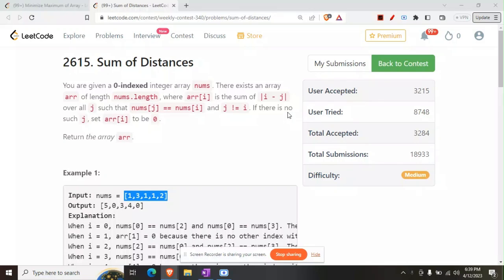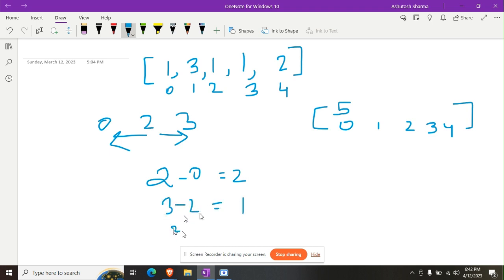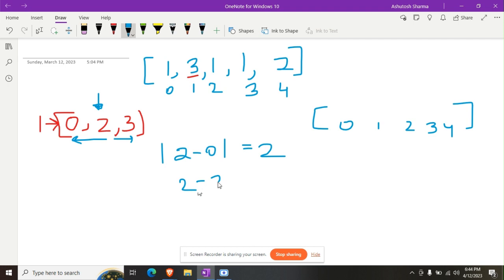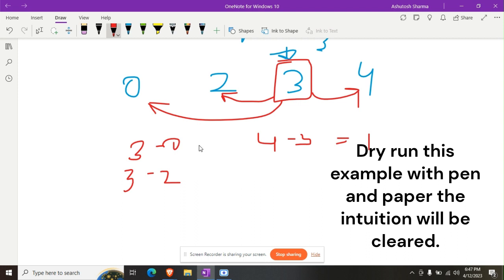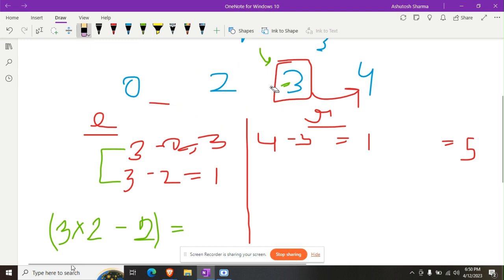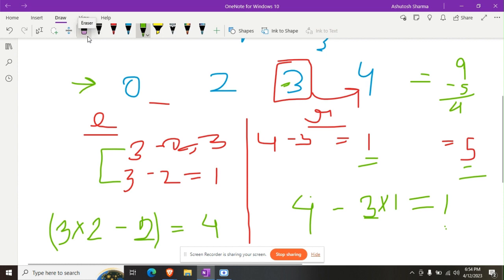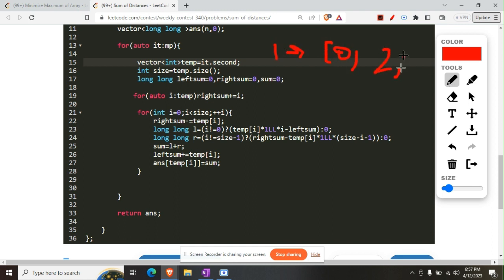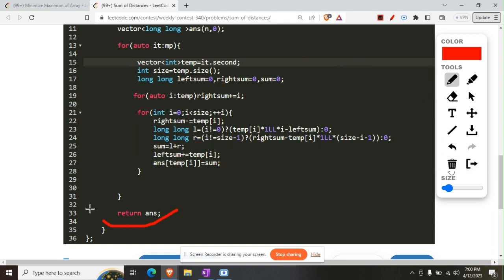2615 Sum of Distances Leetcode Weekly contest 340